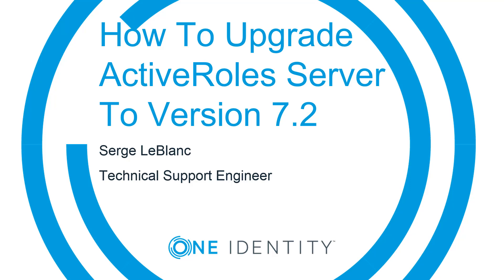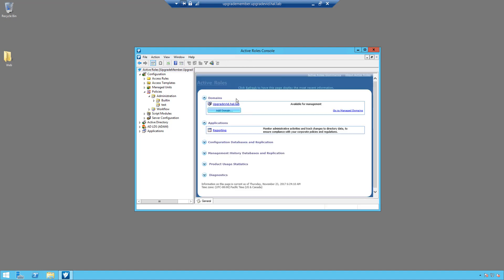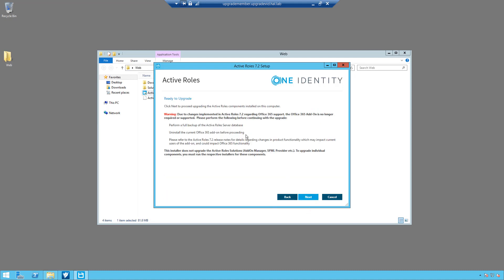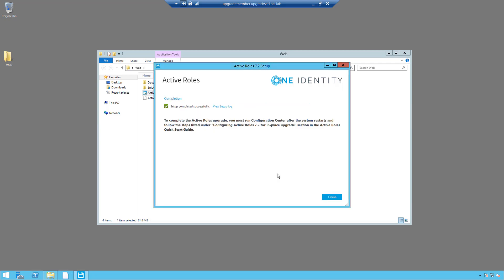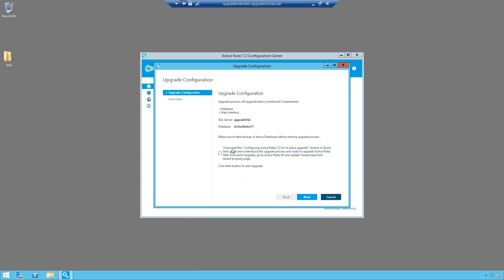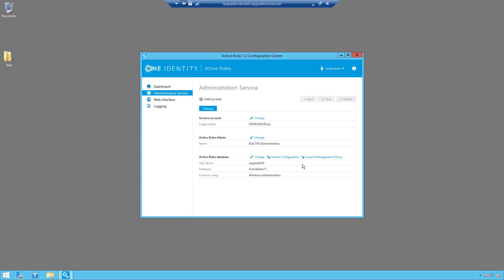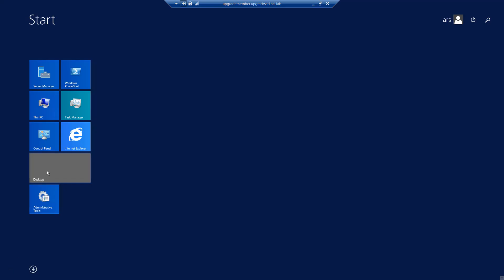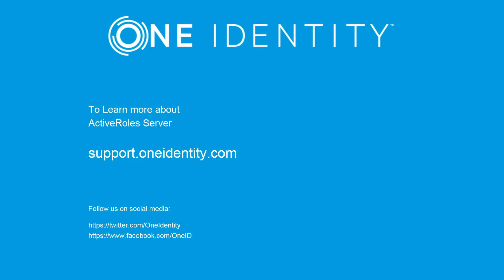How To Upgrade Active Roles Server to version 7.2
Video on how to upgrade to ActiveRoles Server version 7.2.